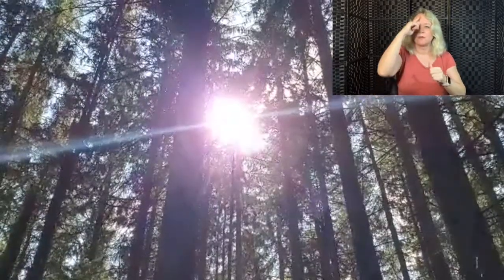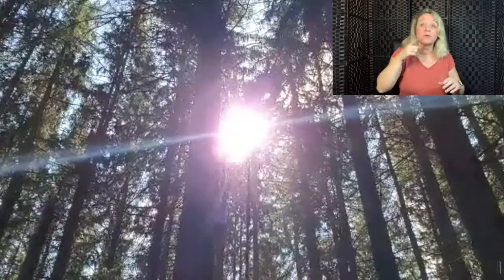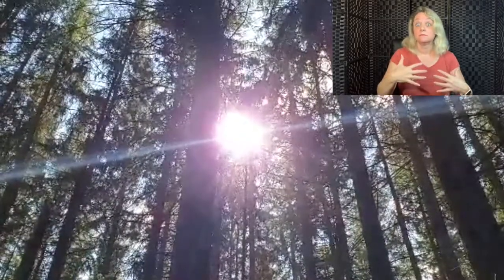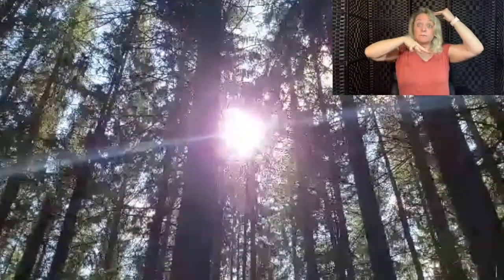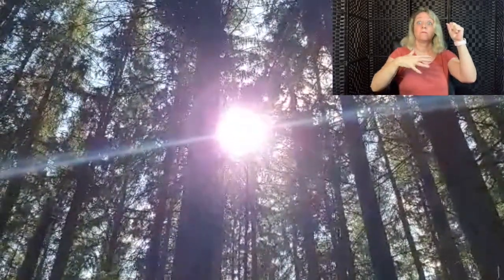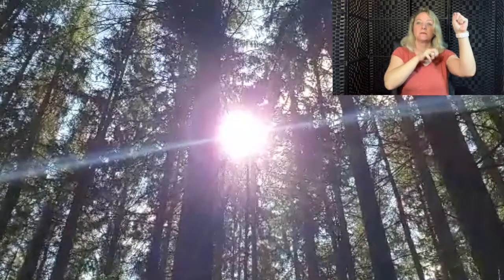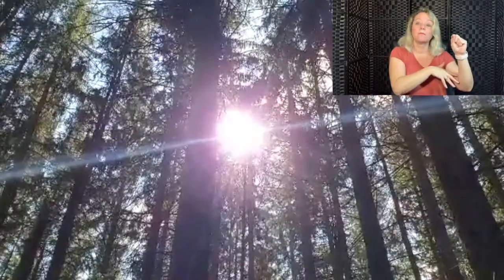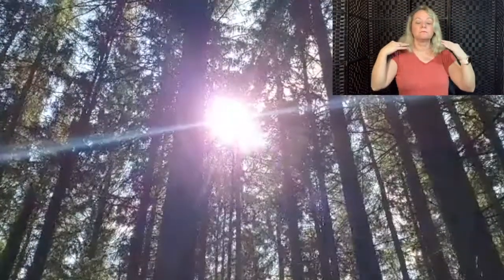breath moving interpreted (ASL and English)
Bitty breath 6: Breath moving, using the imagination to move breath around the body,
from Breath-Body-Mind (BBM). BBM is a set of mind-body practices that engage the body's healing system. Alice is a certified Breath-Body-Mind level II teacher.
to receive weekly tools and techniques to eliminate overwhelm and take back control of your day.